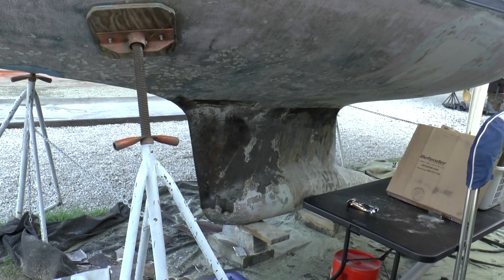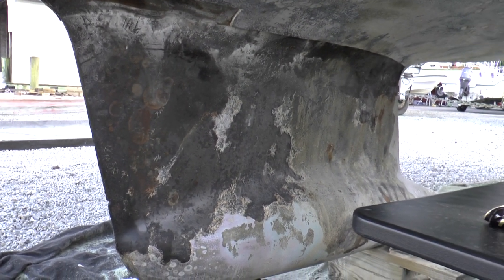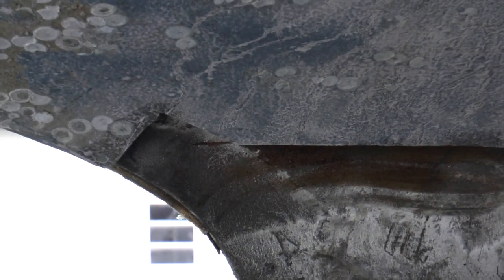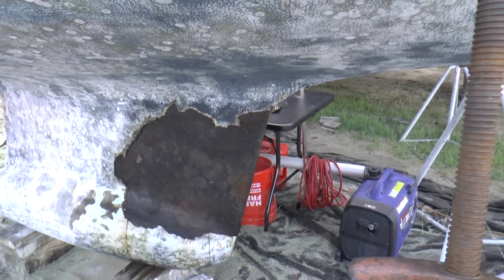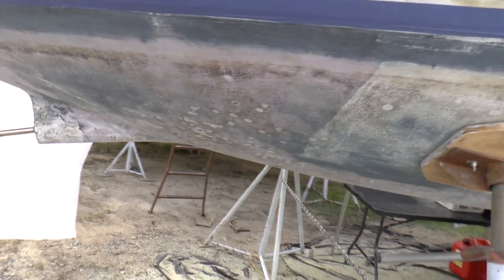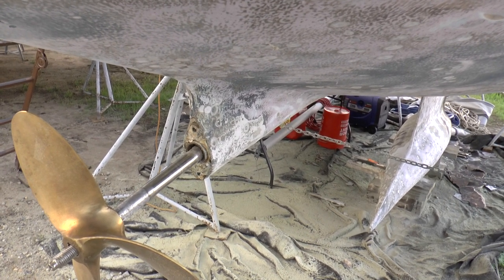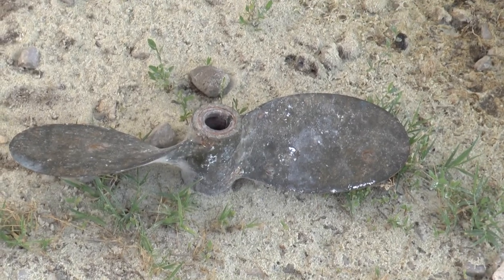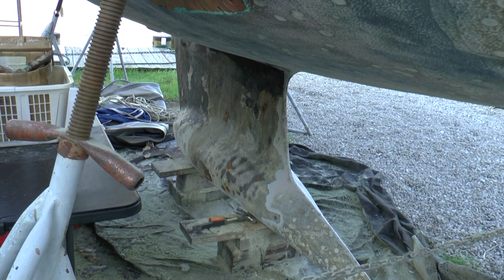Keel being Stripped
Delaminated Areas of the Keel being removed in preparation of Re-bonding and glassing